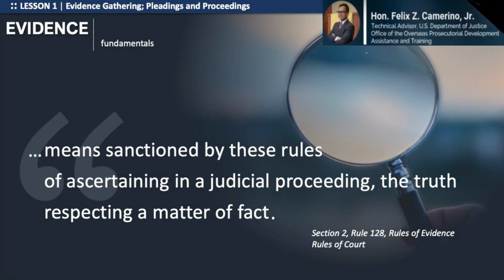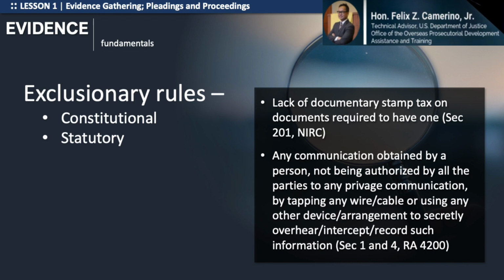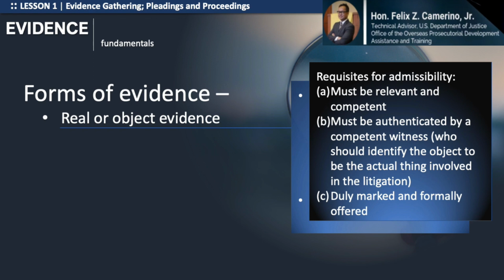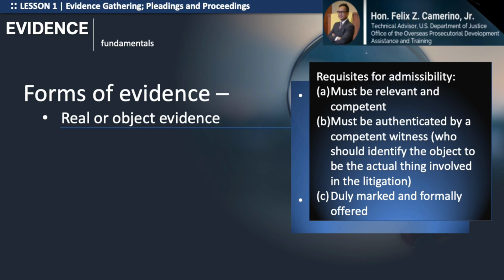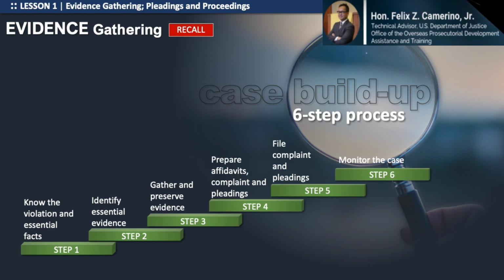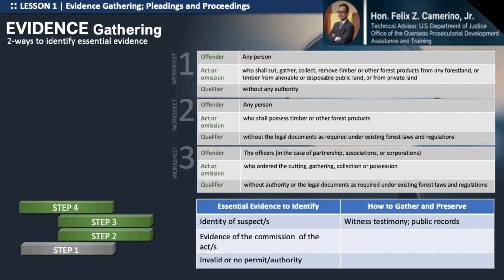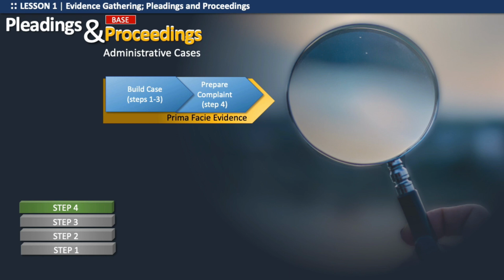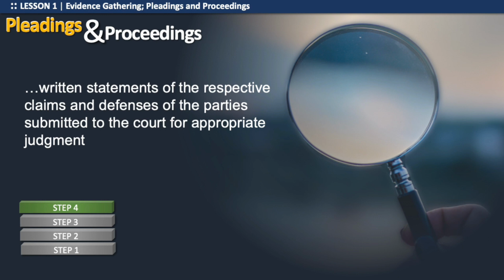MODULE 4 Lesson 1: Fundamental of Case Build-up for Environmental Violations (Continuation)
MR. FELIX Z. CAMERINO, JR.
USDOJ-OPDAT Technical Advisor
Advocate | Rule of Law and Human Rights